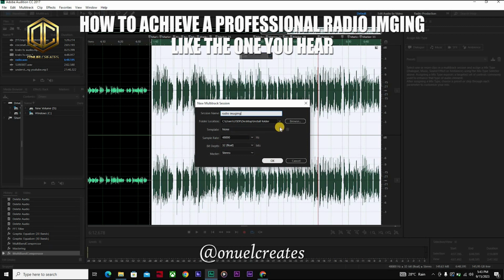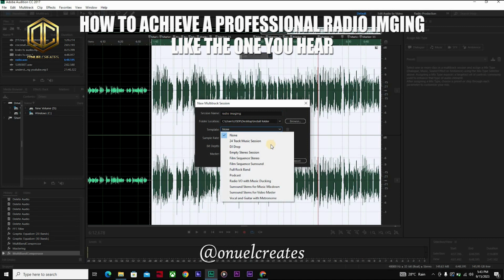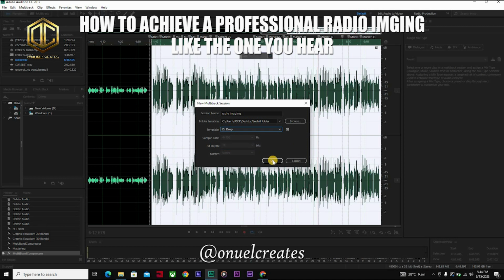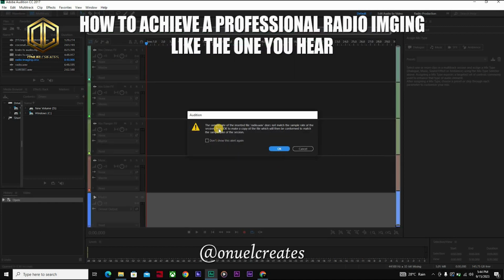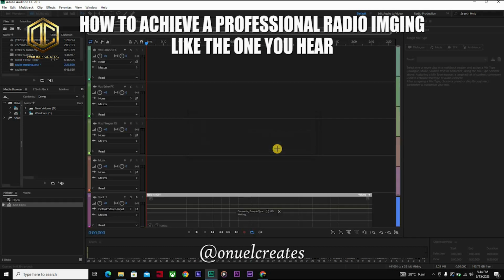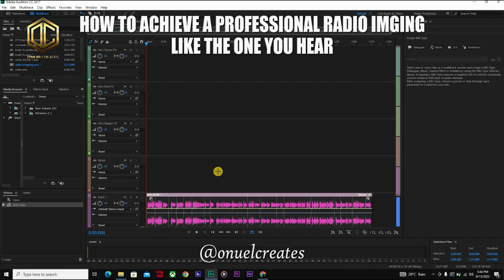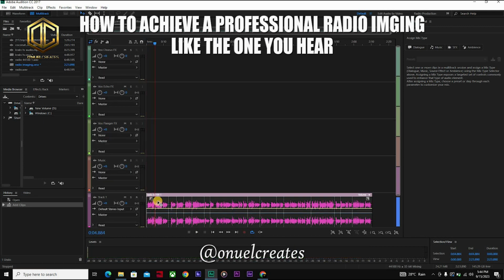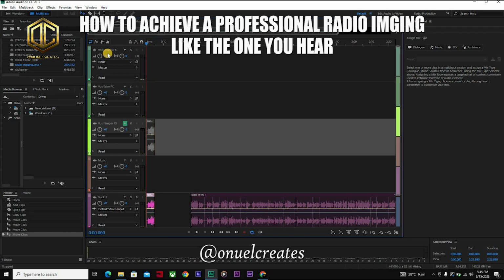Unveiling the Secrets of Creating Radio Imaging (Part B)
Unveiling the Secrets of Creating Radio Imaging. This Video course will reveal how I create radio imaging (Part One).
Radio imaging production is a creative skill and you can get free imaging sound effects from Storyblocks. This video will teach you how to create Radio imaging using Adobe Audition. How to make a radio imaging voice. How to produce a radio imaging jingle.